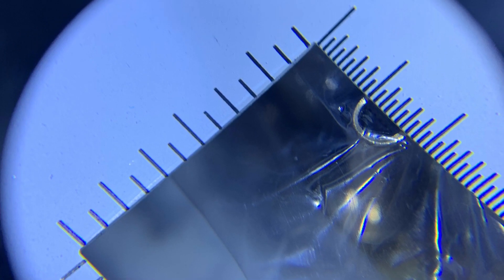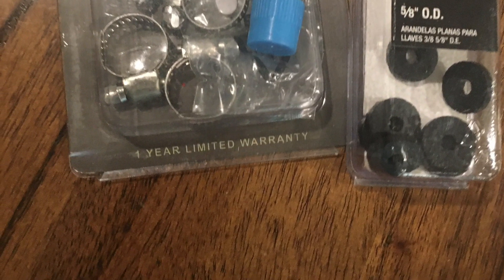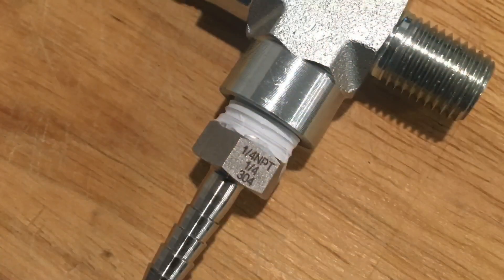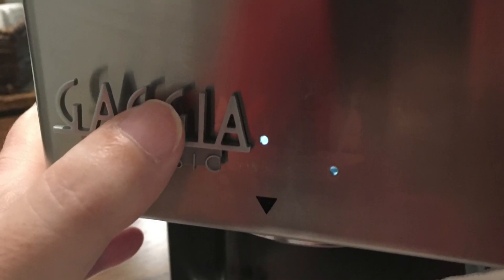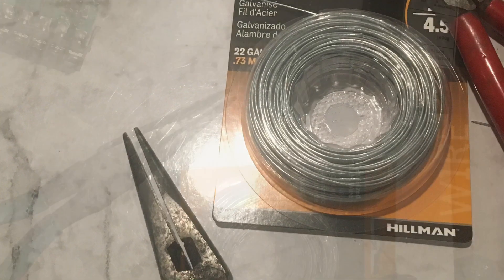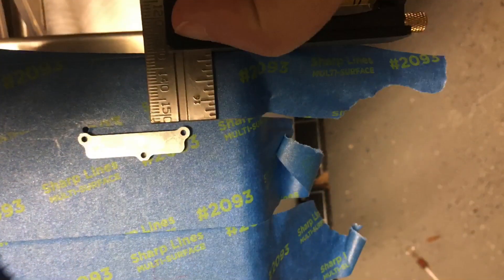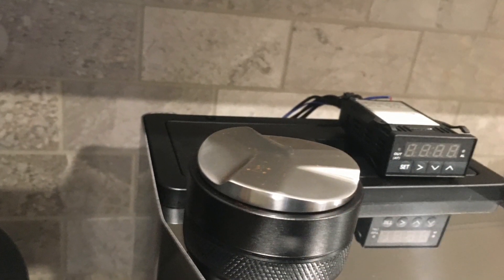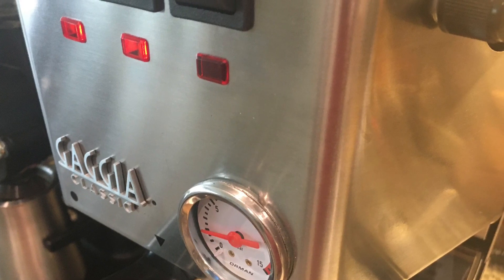Gaggia Classic Pro OPV Gauge PID Dimmer - How It Was Modified!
First James Hoffmann started me on my path to Gaggia. Lance Hedrick made it fun! And Lance told me about Sam Burchard’s better dimmer switch, and these Youtubers gave me the know how, Damian Witoński , Joe Varacalli and his electrical engineer Dad, Robert Kujawa, Ewejin Tee, and Murat Öztürk. And Hoon kept me entertained each day.

GCP + Gauge + PID = $575
Urbanic 070s + Dimmer = $310
Accessories = $142

(Pump Pressure Gauge 41 mm from - cafeparts.com)

Accessories include:

Scale                             $012.98
Espresso cups.            $020.56
Tamper/Leveler            $038.96
Flush n brush                $017.28
IMS Nanotech basket  $036.46
Caffewerks Silicone Group Gasket - 73 x 57 x 8mm  $16.14

I did not create any diagram for the second SSR. Ewejin Tee demonstrated a good diagram in this video,
The only supplement to that, if using the xmt7100 modified as Damian indicated is to run pin 4 and 5 to the second relay for the steam thermostat terminals. I only used the negative terminal, pin 5, to the second relay because as Damian indicated elsewhere, the positive of pin 10 and 4 is constant on, and only negative pin 9 and 5 are switched. So I ran one wire from pin 10 to positive terminal of both solid state relays!